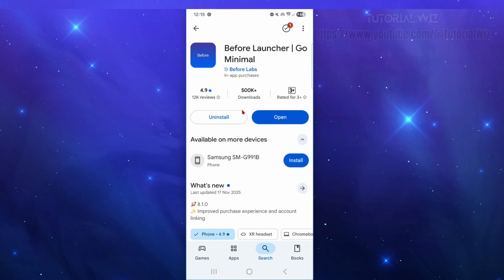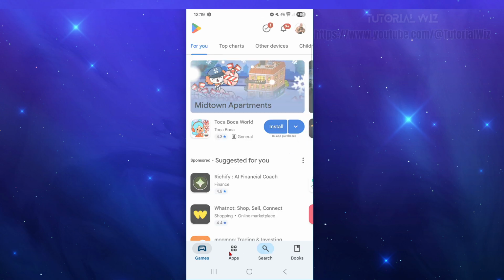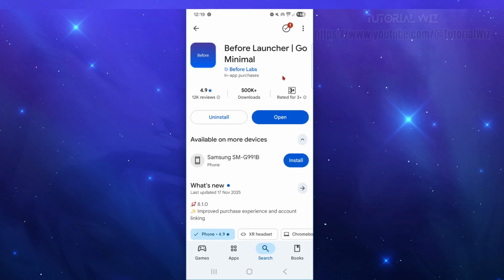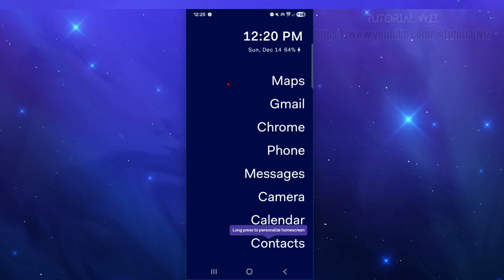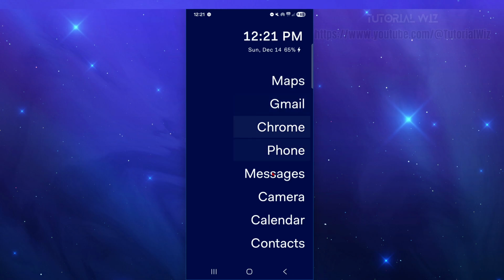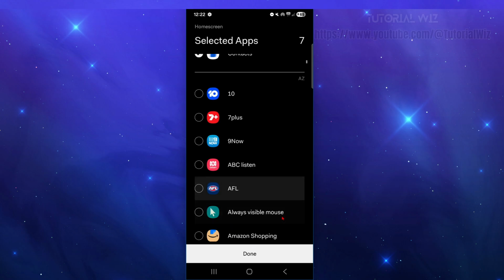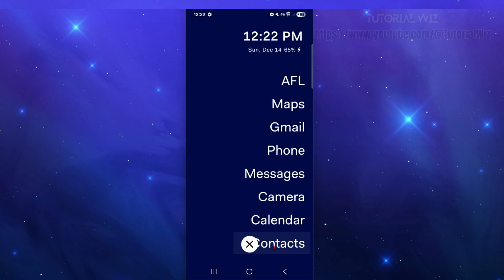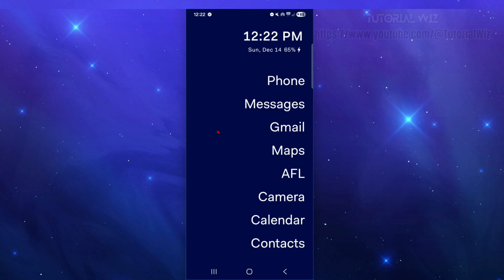How To Use Before Launcher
Learn how to use Before Launcher with this simple walkthrough for beginners. I’ll show you how to set it up, customise your home screen, reduce distractions, and use it for a cleaner Android experience.